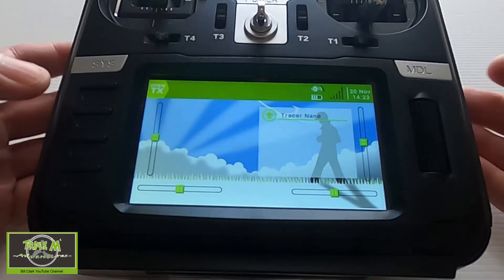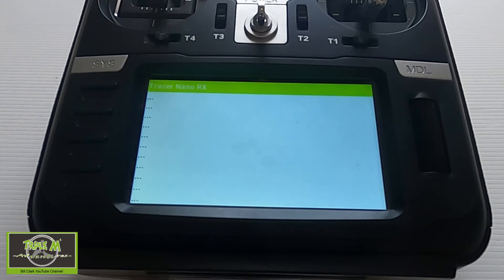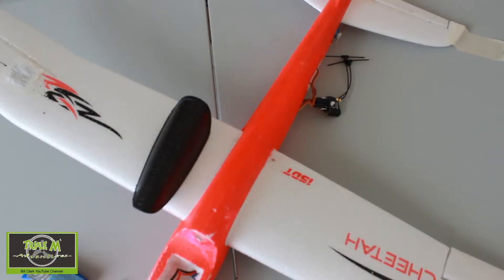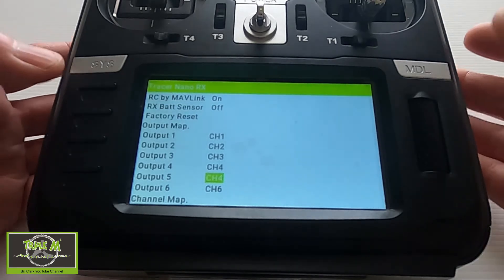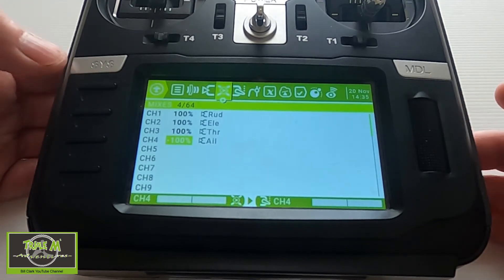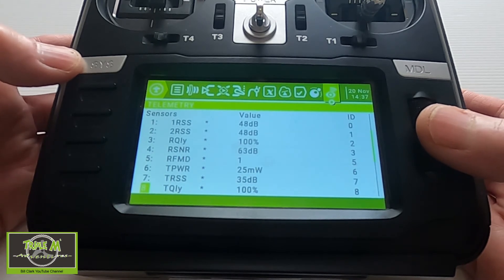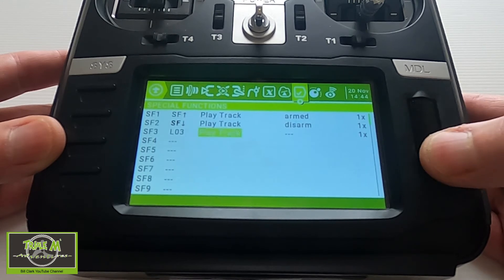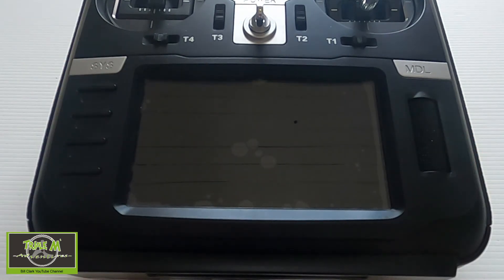How to set up the TBS 6ch Crossfire & Tracer Nano PWM Receivers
This tutorial video will help you set up the TBS Crossfire & Tracer Nano PWM receiver for your fixed wing plane. You will also learn how to set up failsafe for you model.

Happy Flying.